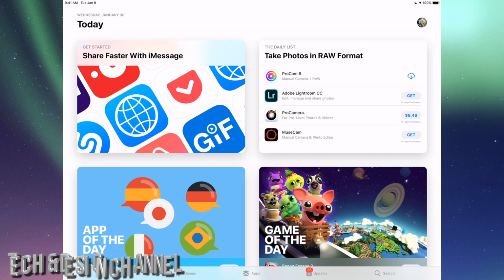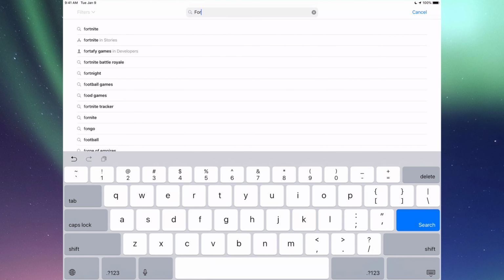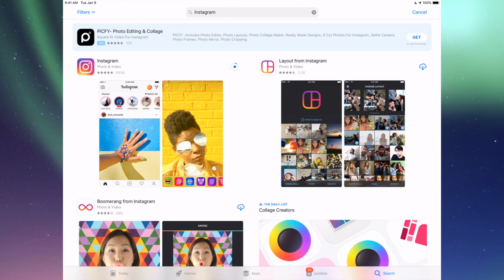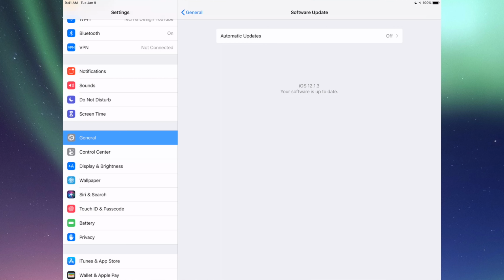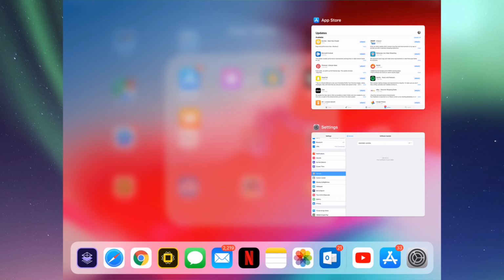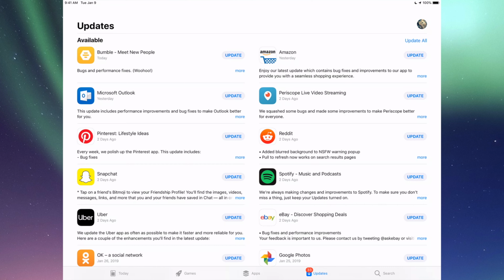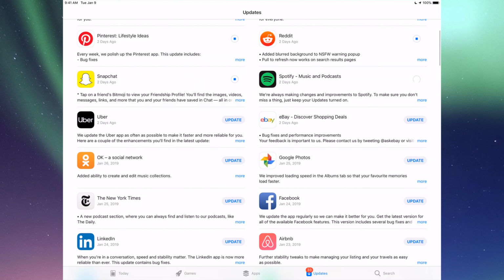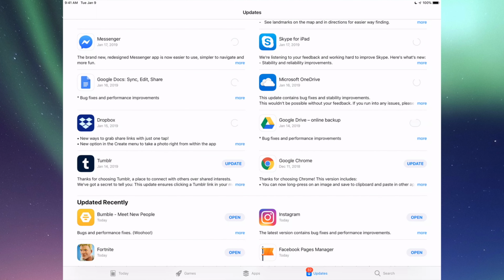How to Update Instagram app in iPad, iPad mini, iPad Pro, iPad Air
Download and install the latest update for Instagram in your iPad